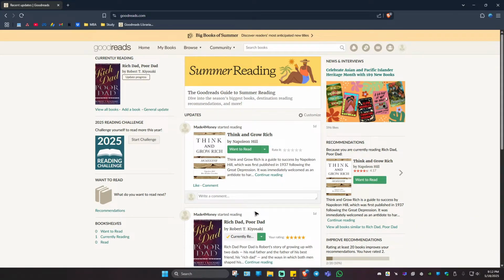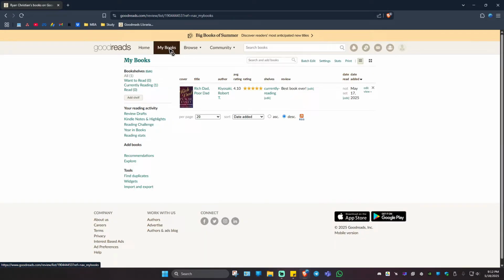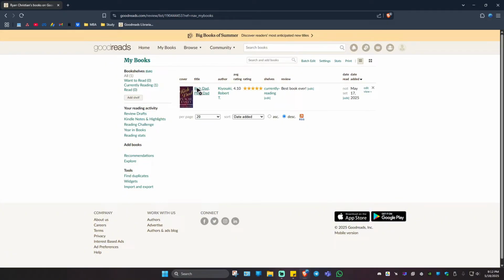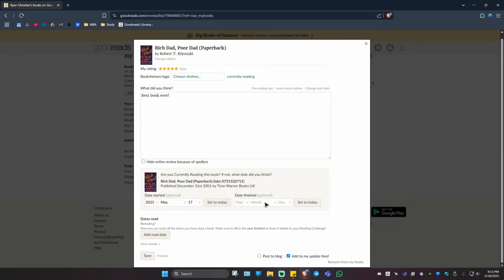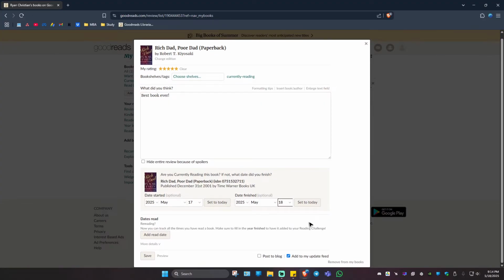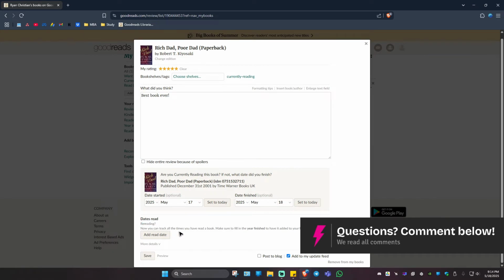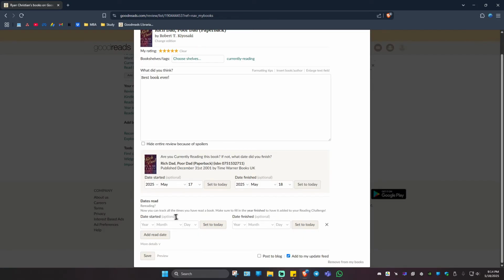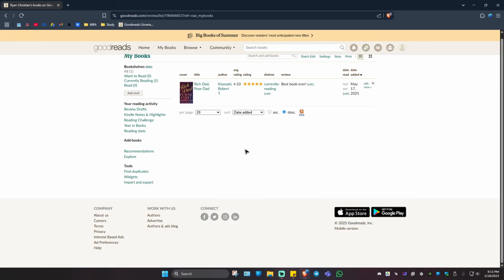How to REREAD a Book on Goodreads (Step by Step)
Want to track your rereads on Goodreads? This step-by-step guide shows you how to log multiple readings of the same book using Goodreads' rereading feature. Learn how to move a book to your "Currently Reading" shelf, add new reading dates, and ensure each reread counts toward your Reading Challenge. Perfect for avid readers revisiting their favorite titles.